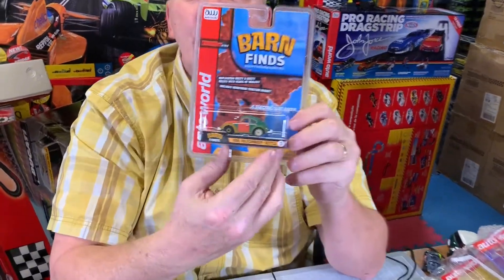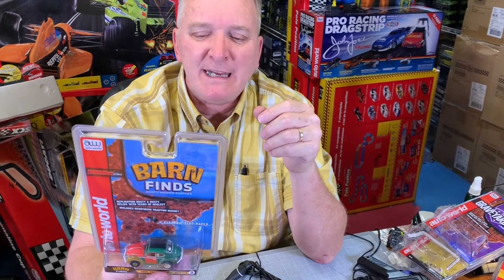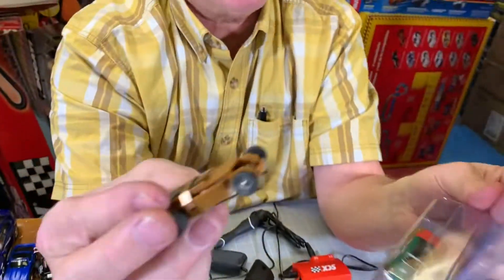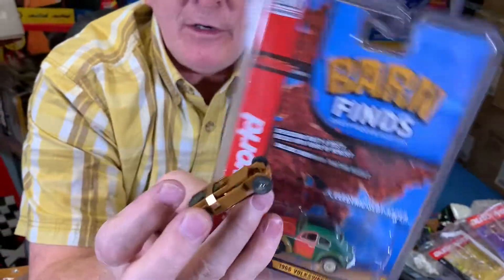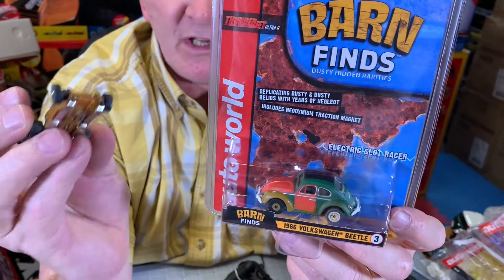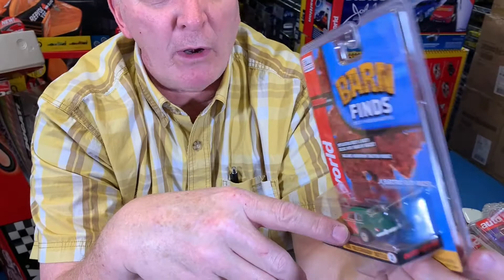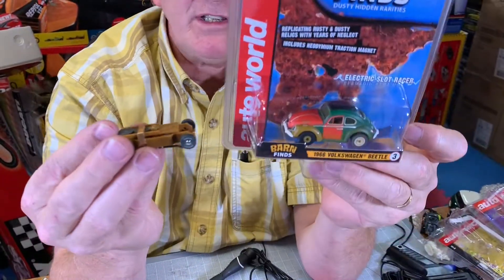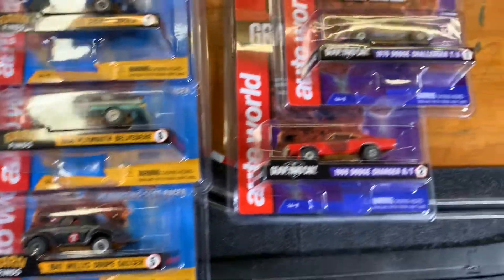UNBOXING | 1966 Volkswagen Beetle Thunderjet R26 | Auto World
Information:

Auto World Thunderjet R26 1966 Volkswagen Beetle HO Scale Slot Car. Auto World Sc345 Barn Finds 1966 Volkswagen Beetle Thunderjets. Relics with years of neglect. Includes neodymium traction magnet. Collect all 6 colors, 6 bodies styles.

Details:

Item # SC345BEETLE
Item # SC345
Auto World
HO
1/64